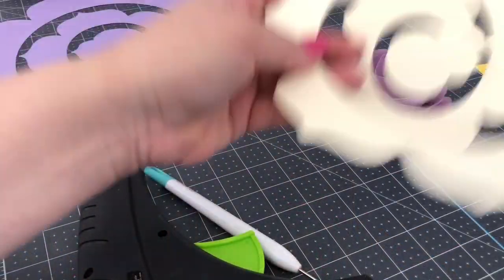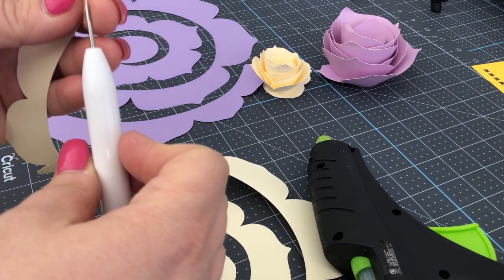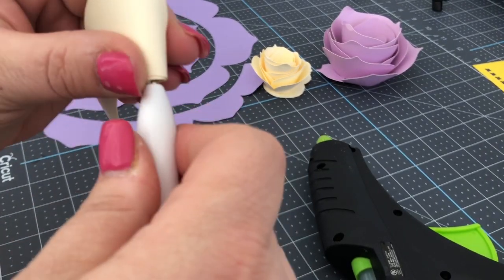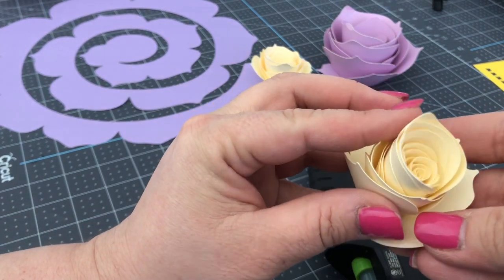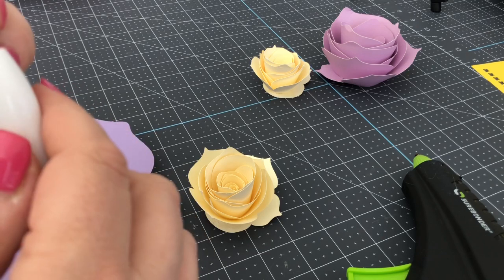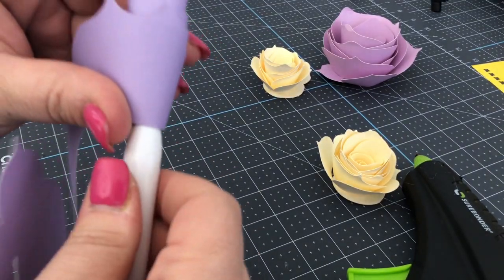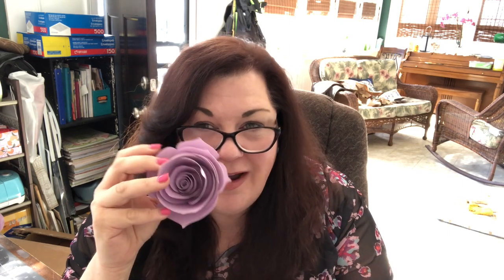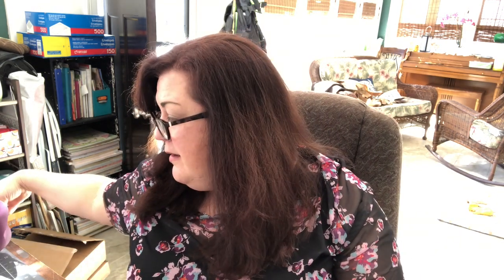Make Rolled Paper Roses with the Cricut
Follow along as Miss Rita (that's me!) makes gorgeous and easy Rolled Paper Roses with a FREE Cricut Design Space file!

In this video, you will learn how to make rolled paper roses using a quilling tool, a little hot glue and a spiral cut from a FREE Cricut Design Space file.  These are fairly easy, but do require a bit of patience and practice.  You will see how I roll the cut paper using my trusty quilling tool.  If you want to learn how to make paper roses, you're going to want to watch this video!

And don't forget to tell your friends!

My Cricut Design Space files are always FREE to use!
There are dozens of great projects to choose from on my Project Index

To make these Rolled Paper Roses, you can use my FREE Cricut Design Space file:

I appreciate you spreading the word about Miss Rita To The Rescue!

Best always,
Miss Rita

A little about me:
My name is Ritamarie Cavicchio and I run "Miss Rita To The Rescue!".
I blog at Missritatotherescue.com and now I vlog here on YouTube.
I love to blog about a company called Cricut and all the wonderful machines they make that allow me to better craft my little world.

I’ve been crafting my whole life, but using Cricut machines since 2012 when my uncle asked me to celebrate the lives of a few beloved family members.  From that one request, I was completely hooked on the Cricut brand!  Back in 2014, the Cricut CEO chose me to be a Cricut Product Expert and I am the founder of three very popular Cricut-based groups on Facebook.

When I’m not blogging about my Cricut, I am “mothering” my son--aka “MO”--and my spunky and silly Pembroke Welsh Corgi, Ted E. Bear.

I am a native Bostonian and live in a beautiful and very old house on Boston’s North Shore.  I especially love exploring my wonderful city.  I’ve been a Peabody-ite for the last 20 years of my life and while I might be a little biased, I think is one of the most  amazing places to live, work and raise a family. PBD!

I am self supporting, so if you are interested in buying anything made by Cricut, please use my
When you use the “Miss Rita To The Rescue!” link and code MISSRITA2 you will receive an additional 10% off and free shipping on your order of $50 or more (some exclusions apply)!